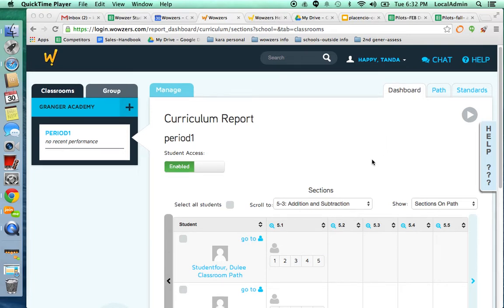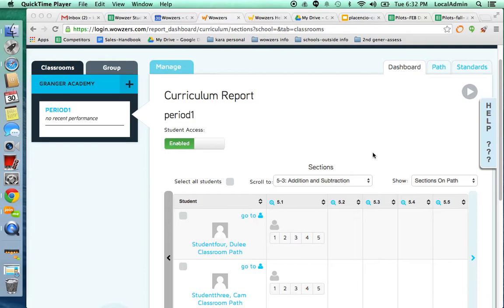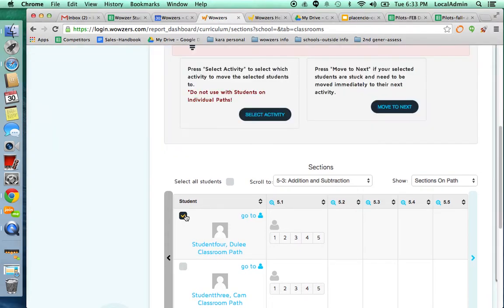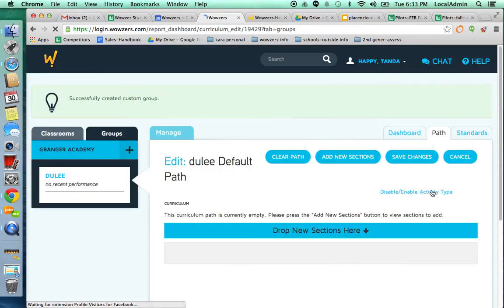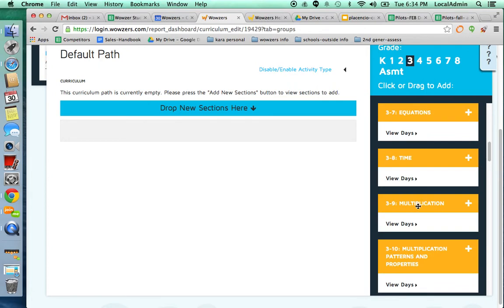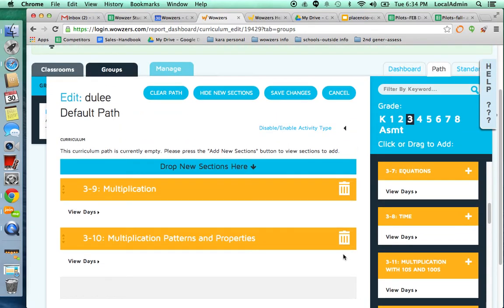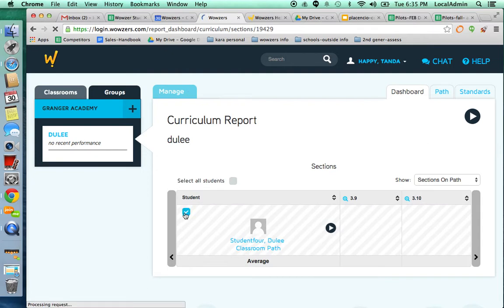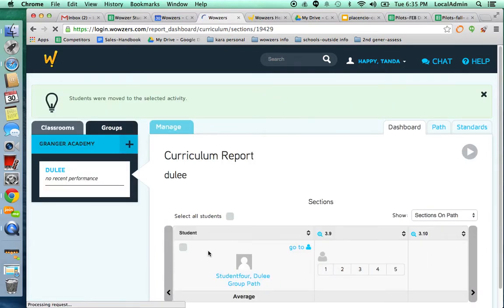indiv path wowzers